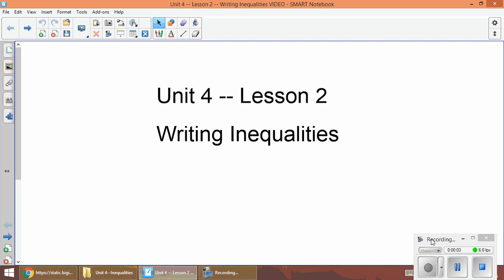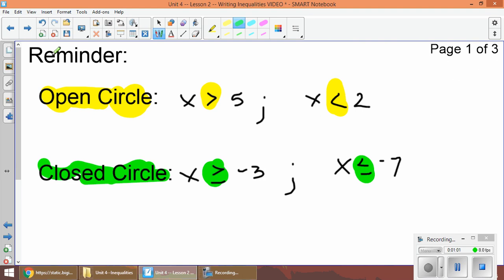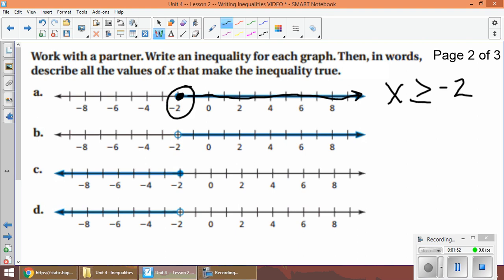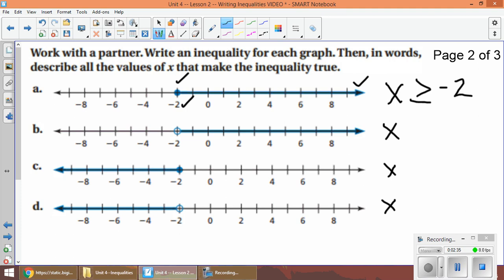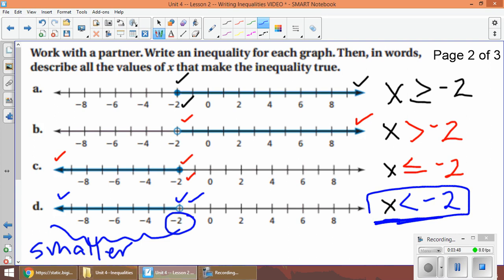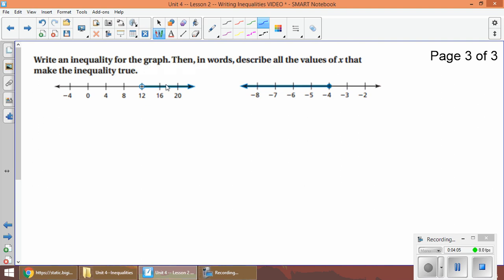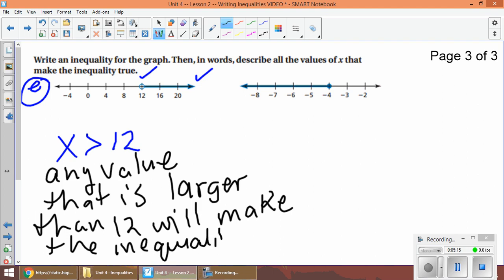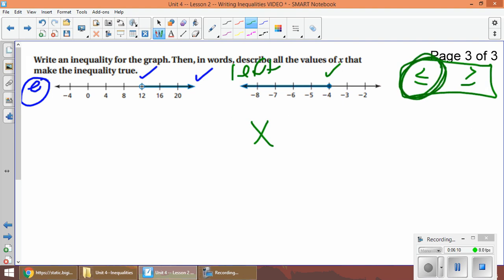Unit 4 Lesson 2 Writing Inequalitites 6:40